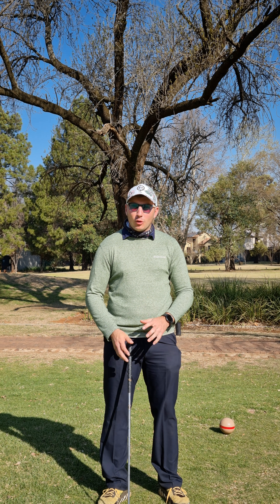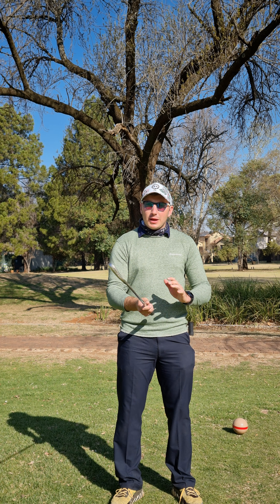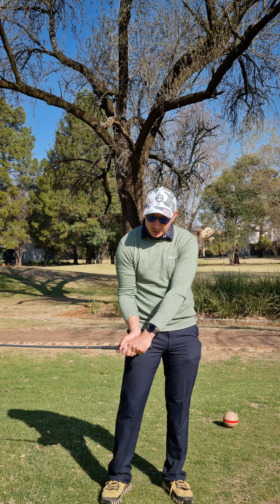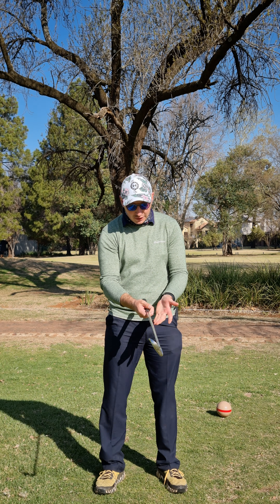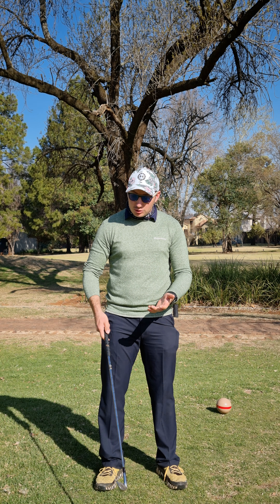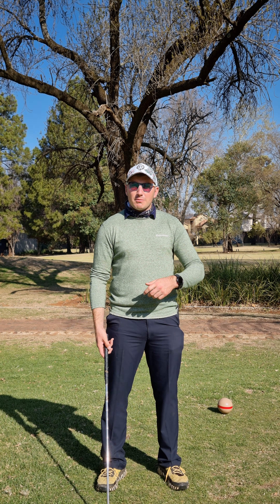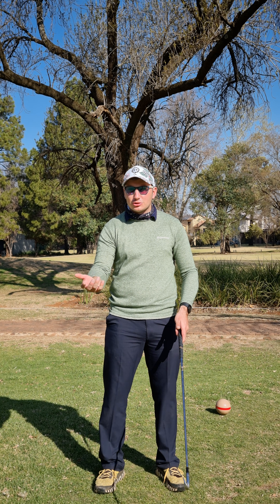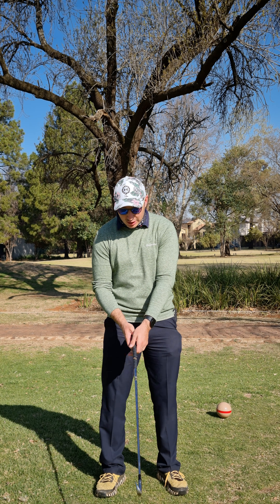Adam Lowther Slice Tip 3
This week Adam Lowther gives you a few items you should check up on to see if they might be causing you to slice.